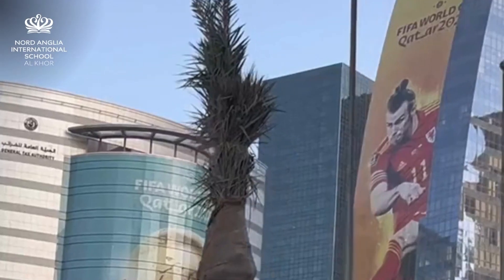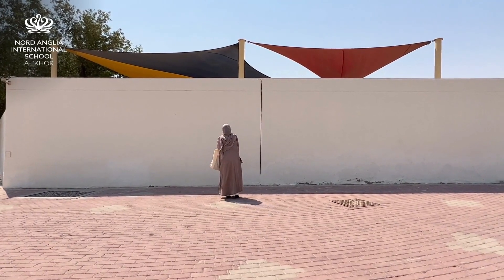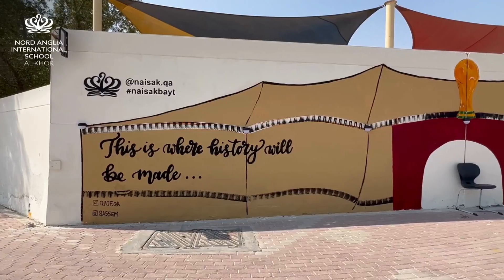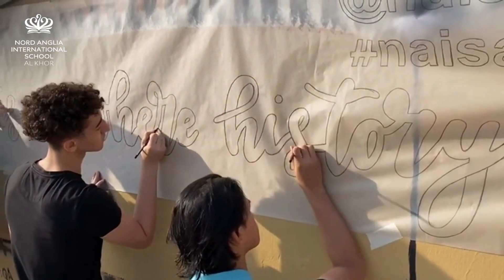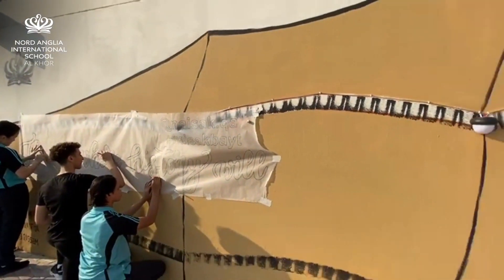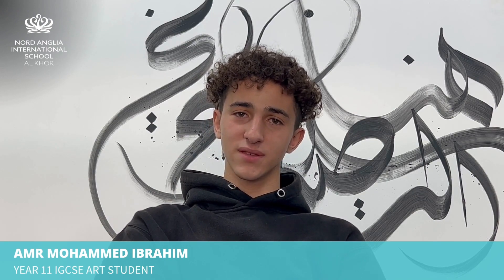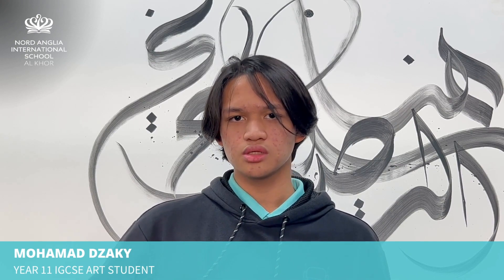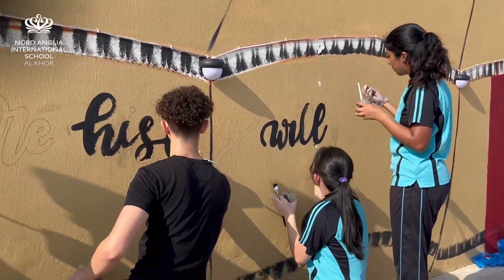NAISAK's Mural for the 'Zeeenah' initiative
Our students at Nord Anglia International School Al Khor collaborated with Qatari calligrapher/artist, Fatima AlSharshani (@qaif.qa) and took part in the 'Zeeenah' initiative launched by The Supervisory Committee of Beautification of Roads and Public Places in Qatar. The initiative comes on the occasion of Qatar’s hosting of FIFA World Cup 2022 with the aim of beautifying and decorating facades of workplaces, schools, universities and real estate, in addition to plazas, roads and other public facilities.